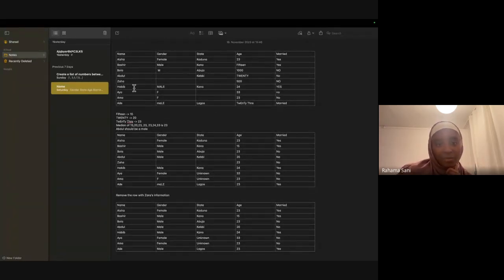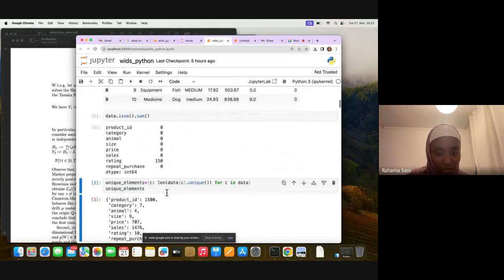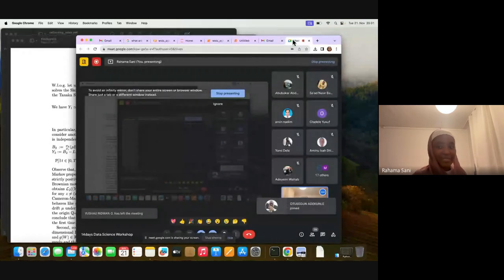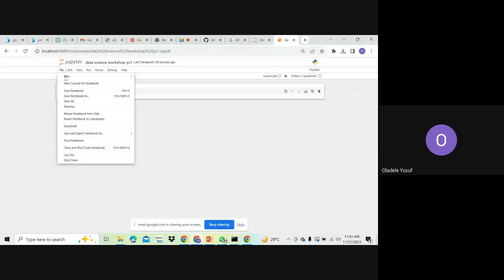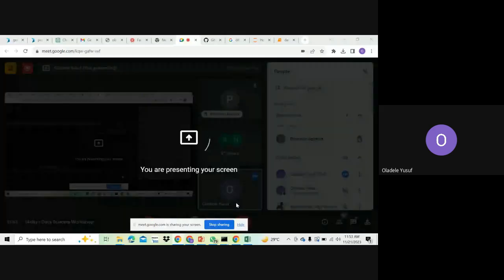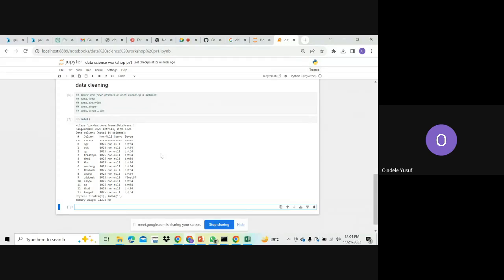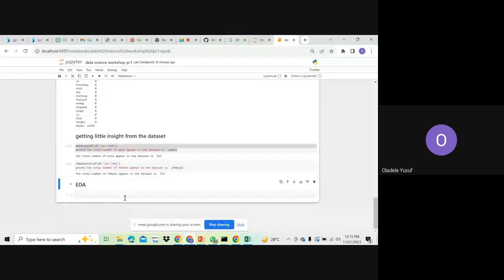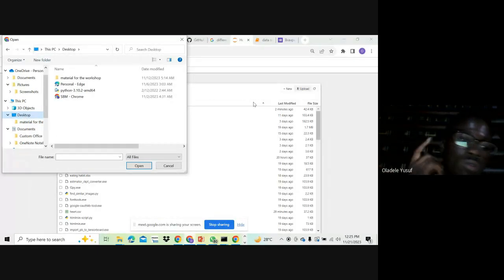14days Data Science Workshop 2023 Day 7